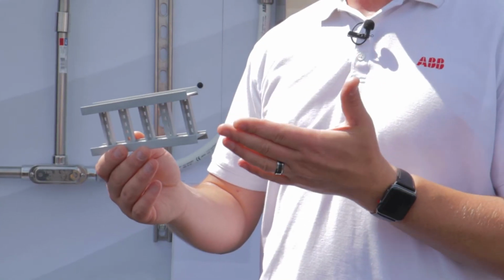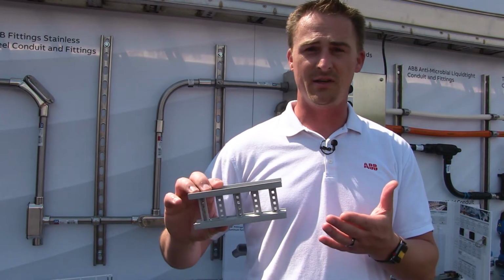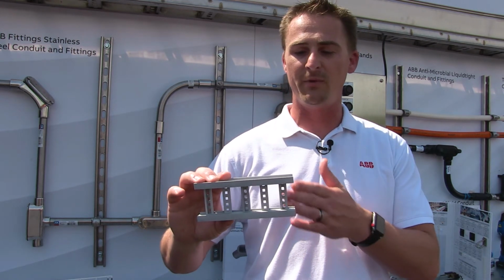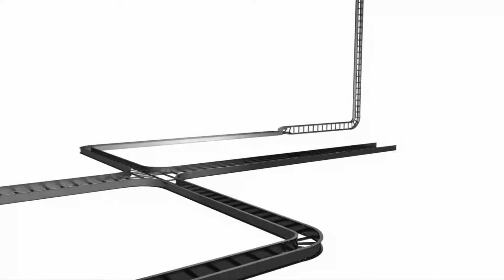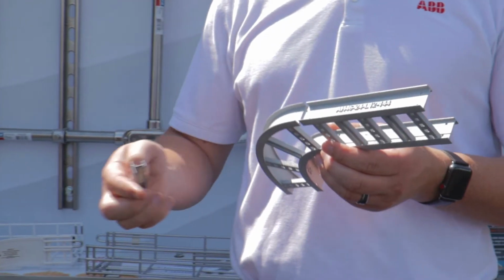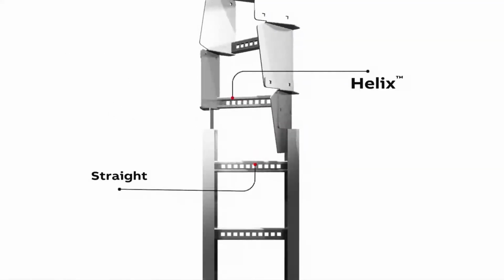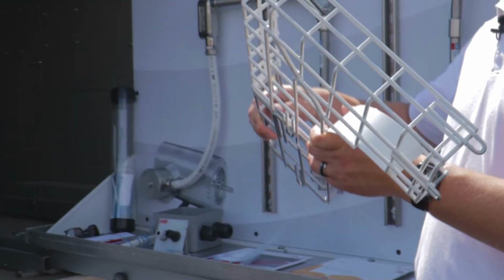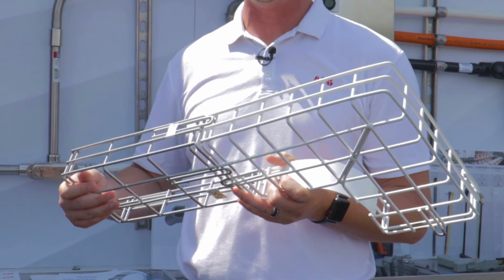ABB Cable Tray Systems Innovation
Award winning designs from ABB Cable Tray Systems include the innovative over-support splice adapter, unique Helix™ cable tray fittings and QuickTurn® basket trays for labor-saving installations.